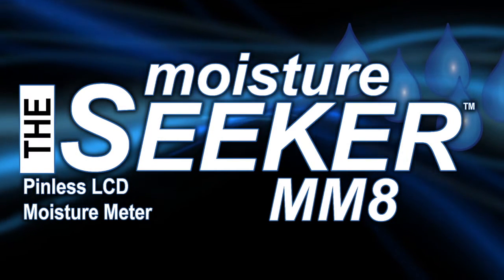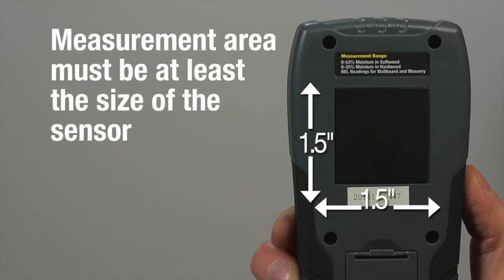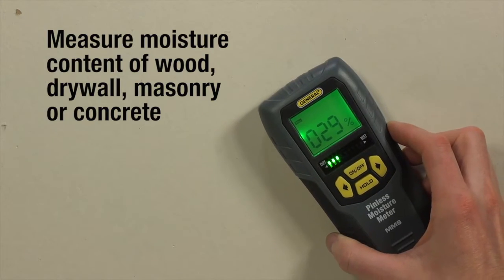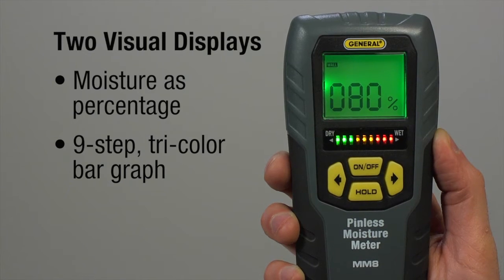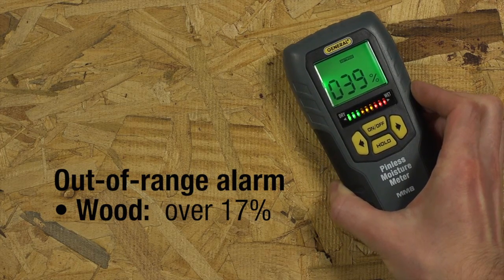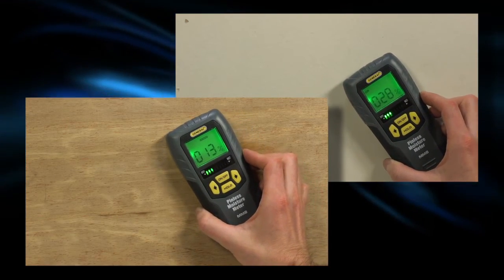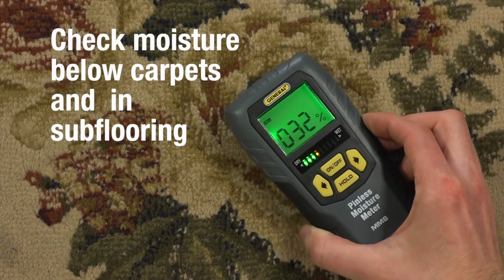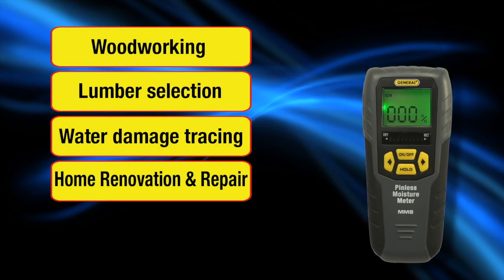MM8 - PINLESS LCD MOISTURE METER WITH TRICOLOR BAR GRAPH (short version)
The MM8 is designed for use in woodworking, water damage restoration, building construction and home renovation.
Examples include:
• Checking for moisture on or below the surface of carpets and subflooring
• Measuring the moisture content of wood, drywall, masonry or concrete before painting, wallpapering, sealing or treating
• Locating water leaks above ceilings, below floors or behind walls
• Selecting dry lumber
The meter is a non-invasive (pinless) instrument that can detect moisture up to 3/4 in. (19mm) below the surface of the following materials: wallboard, masonry, hardwood and softwood.